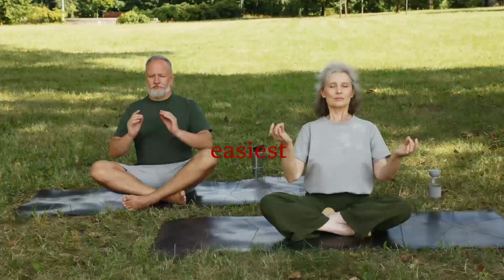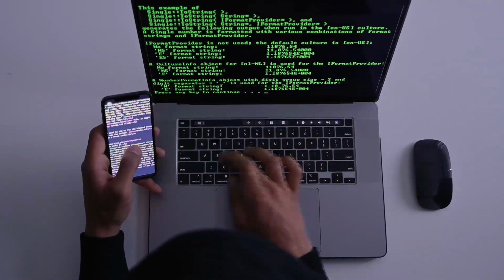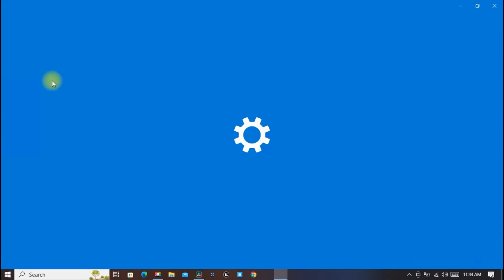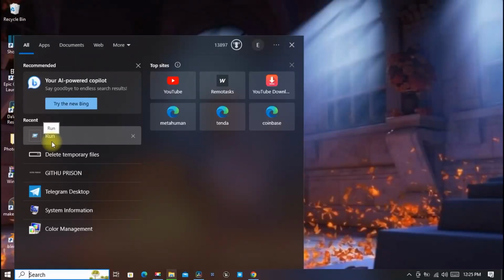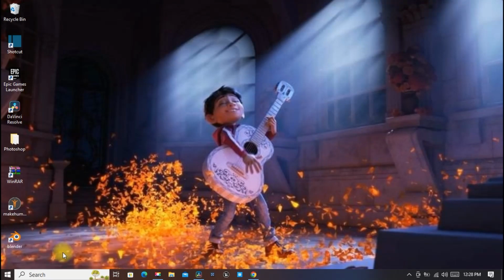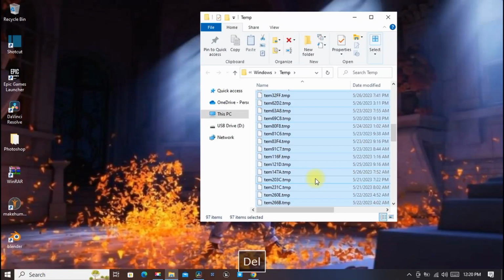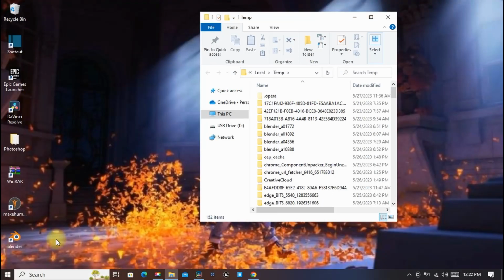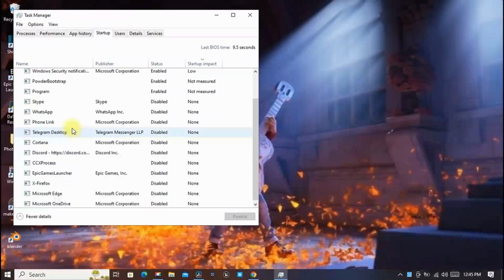How To Make Your Computer Super Fast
Here is the simple way to make pc run really fast